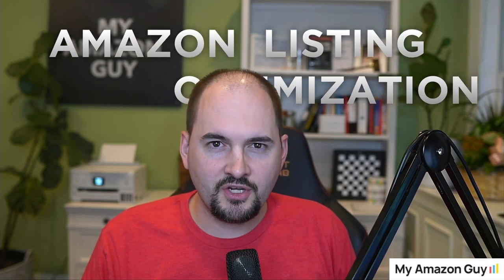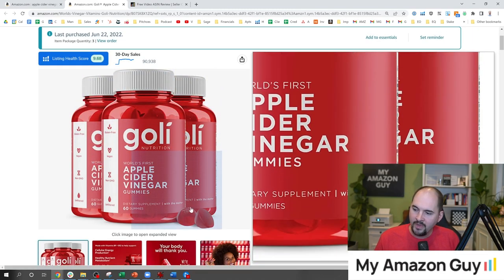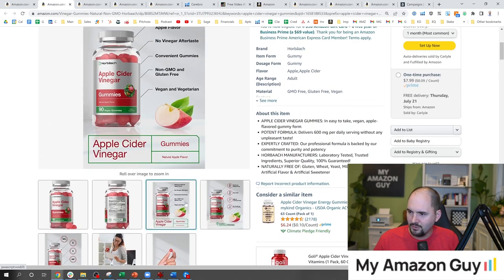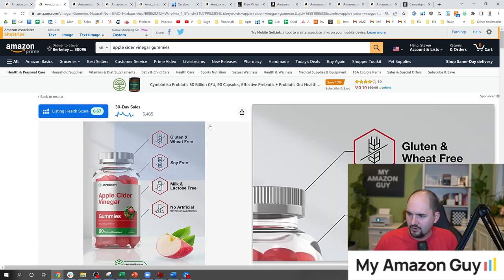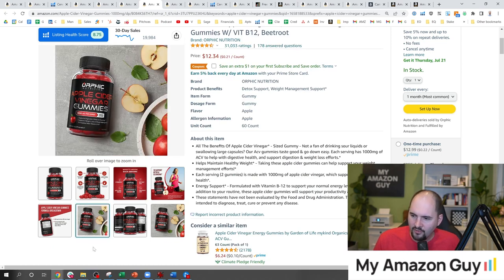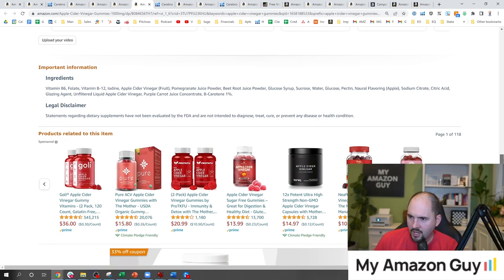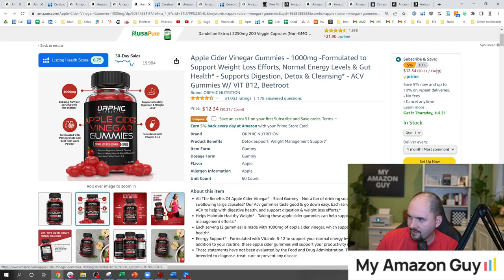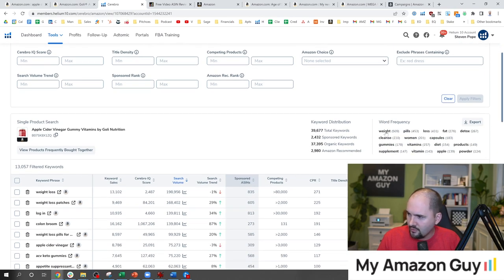How to Optimize an Amazon Listing That's Already Great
00:00 Introduction
00:21 ASIN Review on listings
00:28 Goli Brand created a great main image with a big photo
00:59 Make sure to leave white spaces on top and bottom of the image
01:16 An image bleed can cause a listing suppression or called hidden suppression
01:47 Consumables should show the product that customers are getting
02:24 Secondary images should show a person using the product smiling and looking
           directly at the camera
02:55 ASIN review of Goli’s competitor; Images should show and tell
05:23 Missed opportunity: Place every misspelled keyword in the backend search terms
09:45 Weight loss claim is tricky because you have to have documentation
09:57 Most products are Subscribe and Save but should have at least 90 days of stock
11:14 Product grids are great for the listings to display various flavors of the product
12:17 If you want to grow your sales, don’t compare your listing optimization to the best